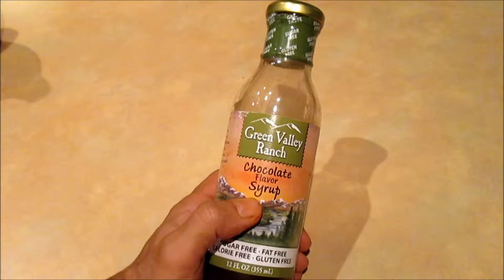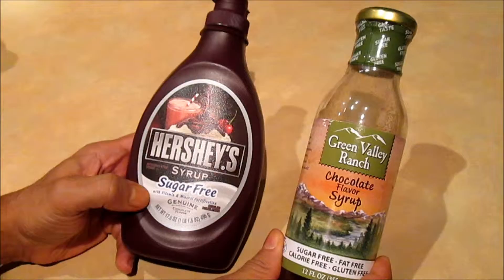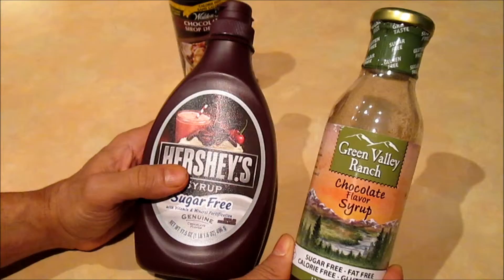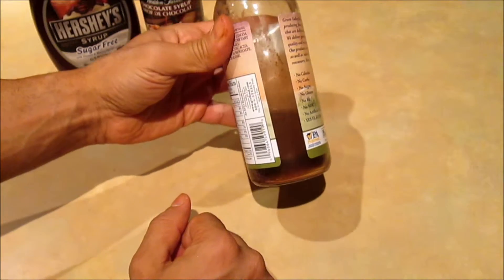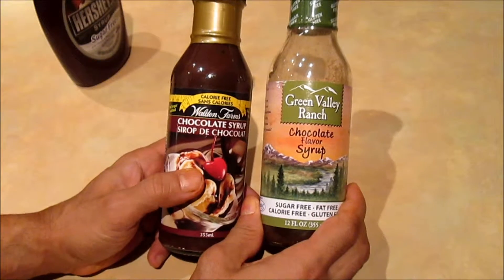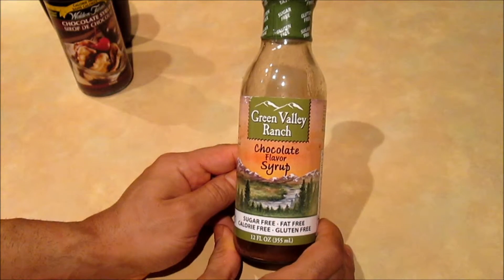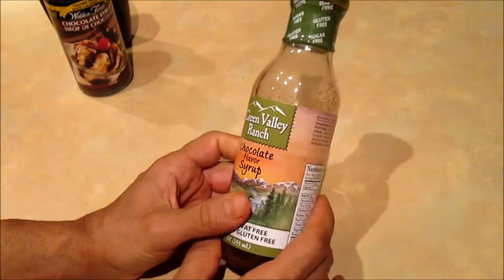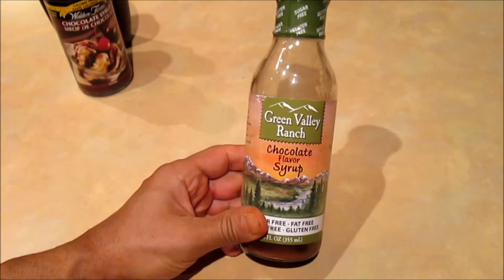Green Valley Ranch Chocolate Syrup Review